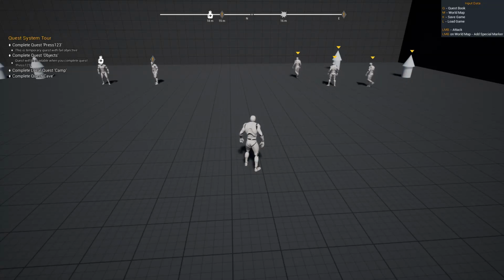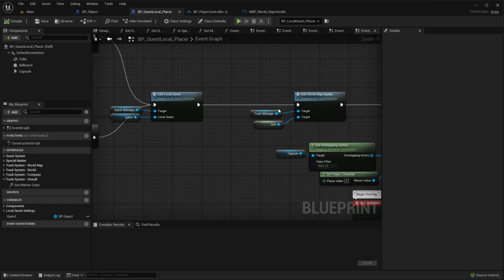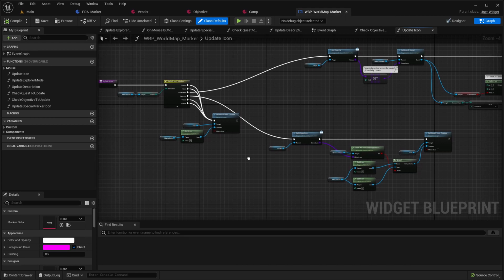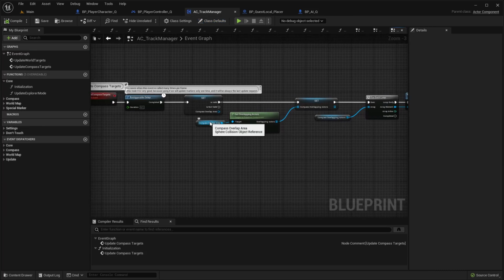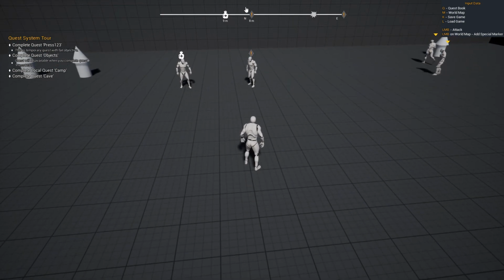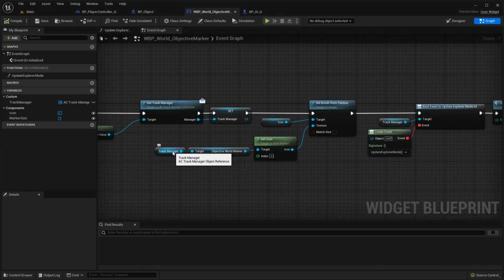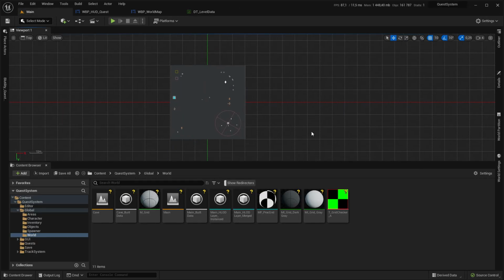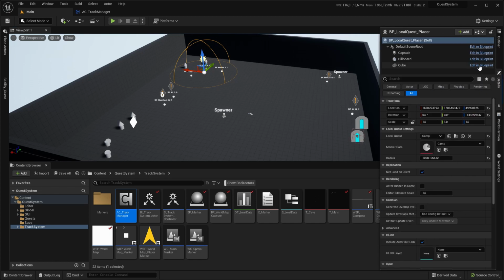Track System | Overview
0:00 Intro
0:11 Track Manager
0:50 Interfaces
1:42 Marker Data
2:41 Compass
4:58 World
5:58 World Map